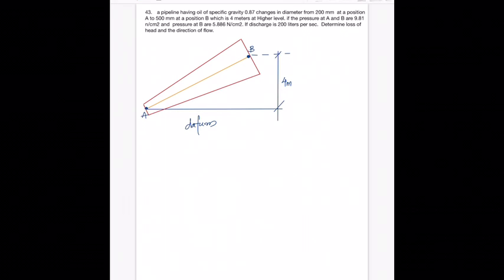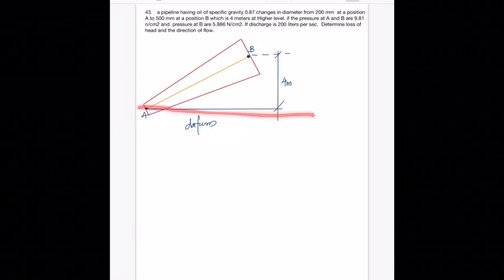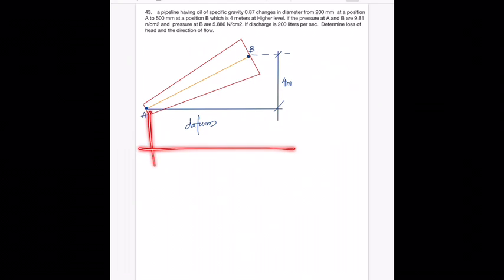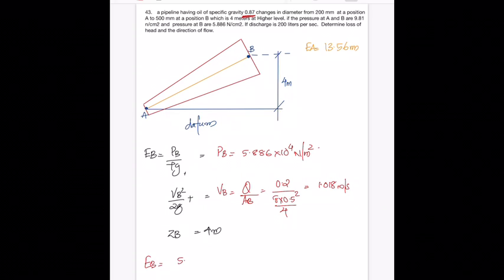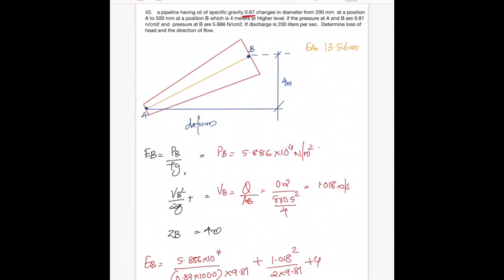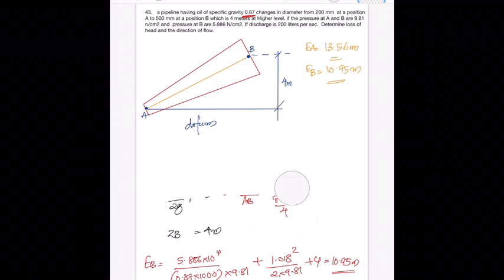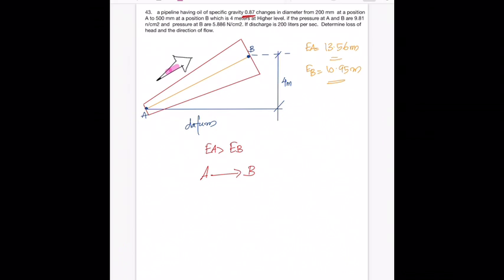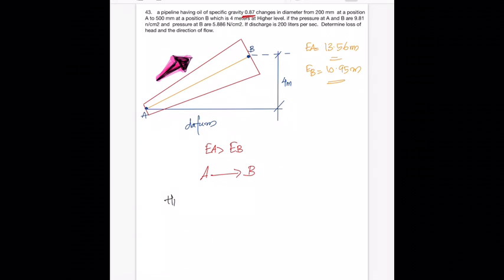Module 3 p2 q43-2 imp